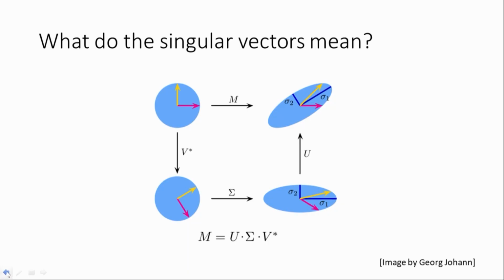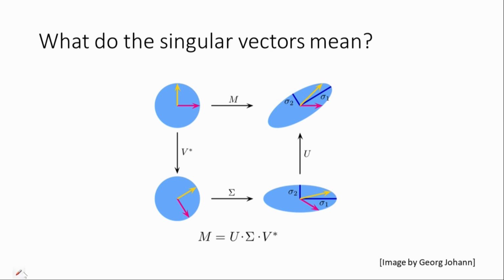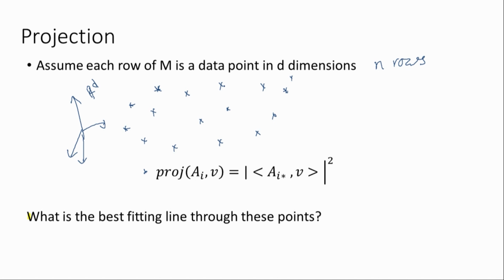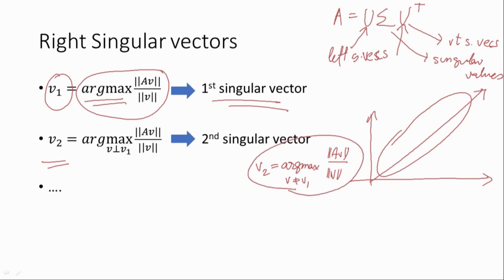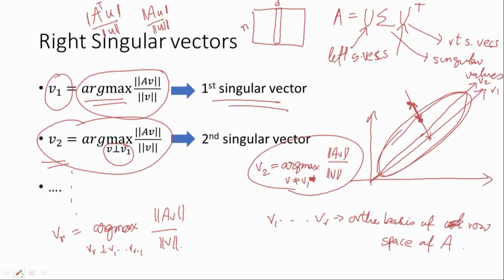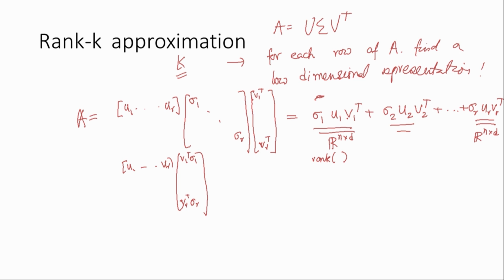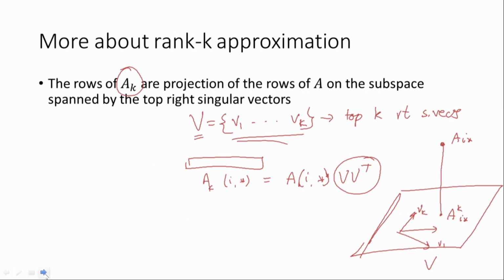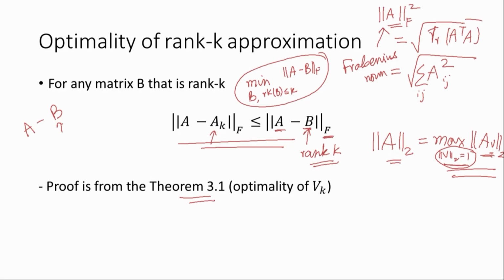Dimensionality Reduction part 2